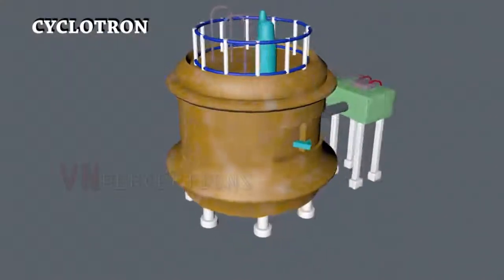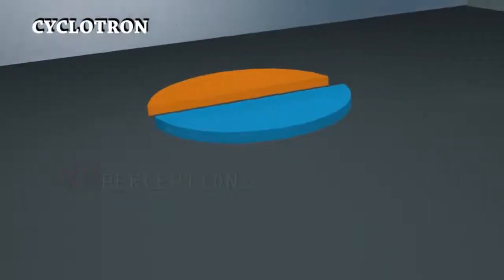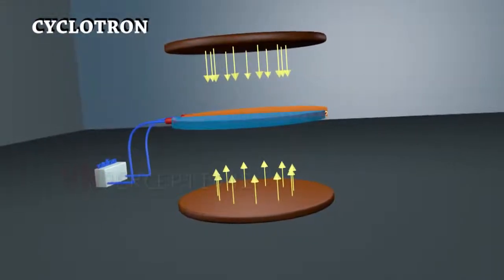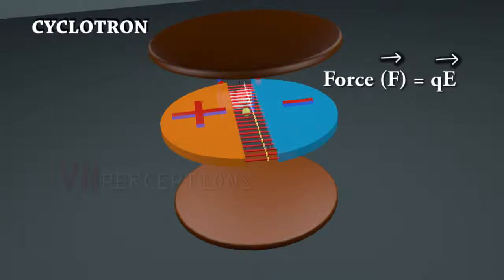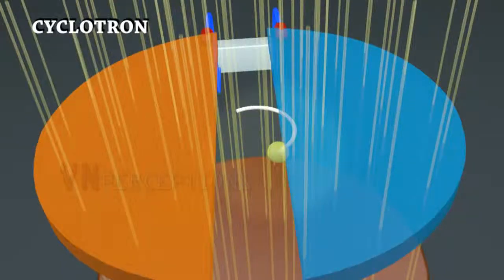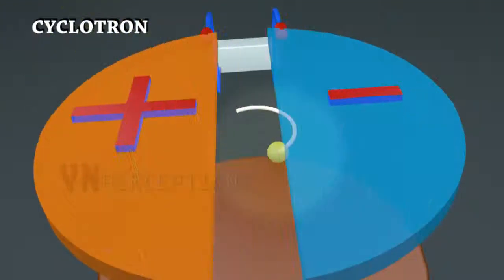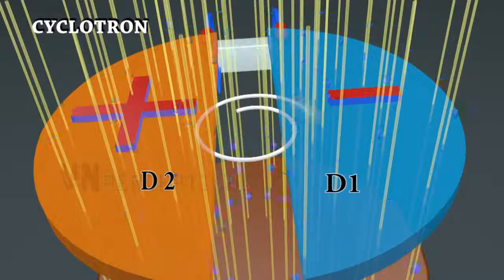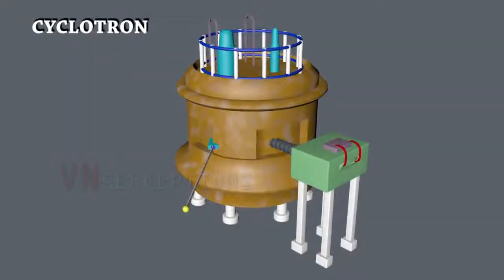Principle and Working of Cyclotron